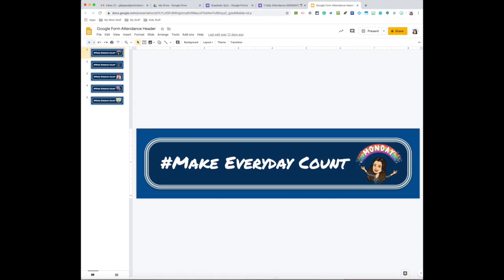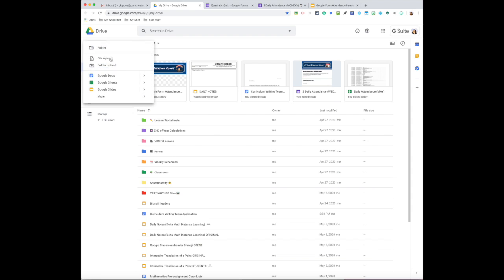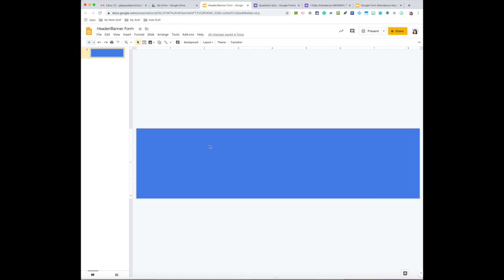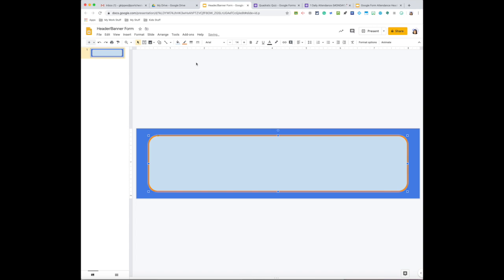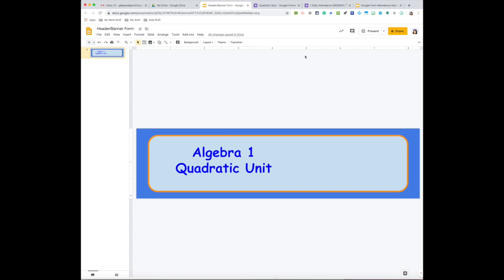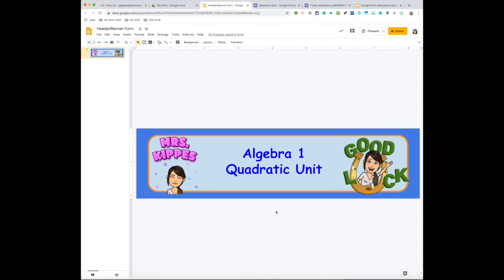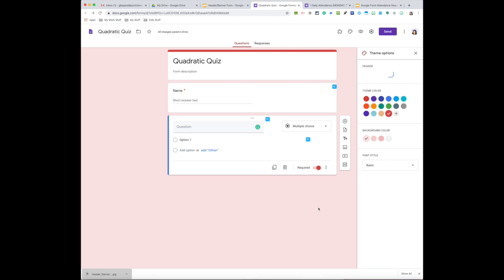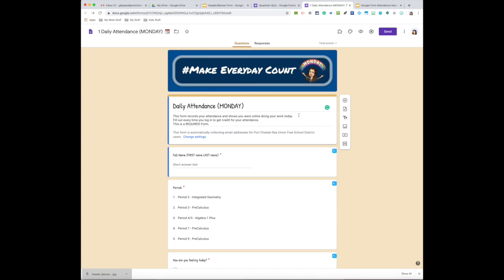Google Forms: Create a (CUSTOMIZED) header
In this video, I will teach you how you can create your own Google form HEADER/Banner.  You can create any header/banner you want with these easy to follow steps.  Take your simple header to the next level and make it stand out that much more.
Header Size: 800 x 200 pixels

If you enjoyed this video please give me a LIKE 😍